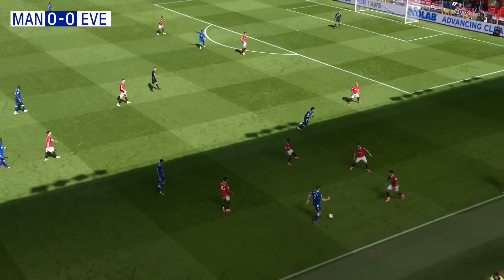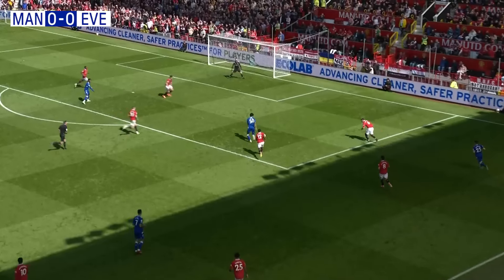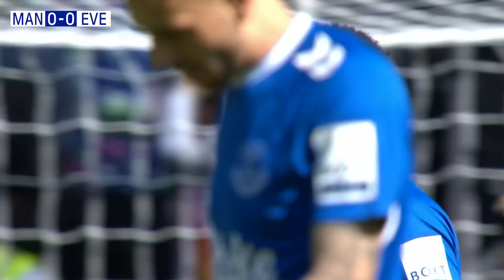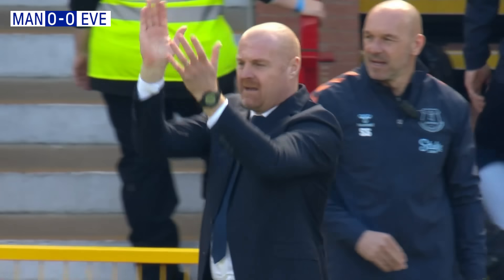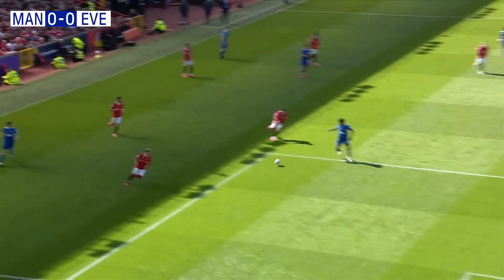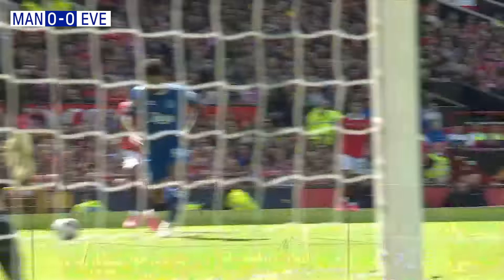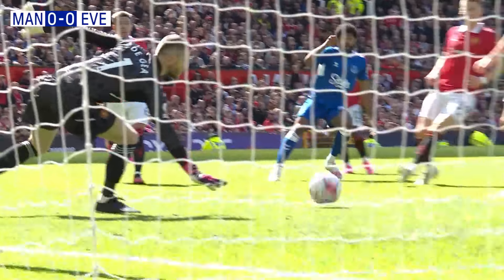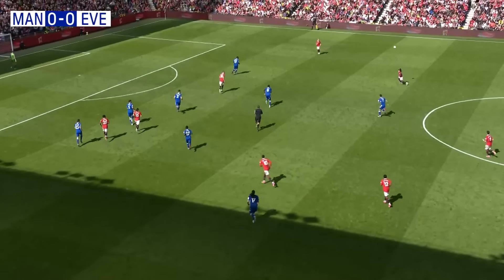MAN UNITED 2-0 EVERTON | Premier League highlights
Everton's unbeaten run came to an end at Old Trafford, as goals from Scott McTominay and Anthony Martial gave Manchester United all three points.

Welcome to the Official Everton Football Club YouTube channel. We'll offer fans real insight into life at Goodison Park, Finch Farm and on the road with the Blues.